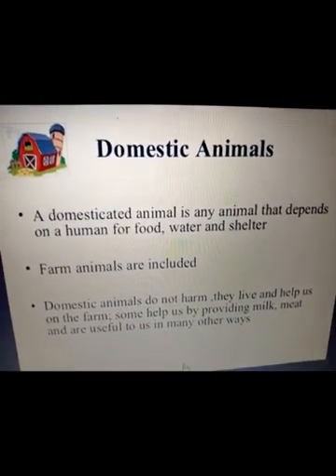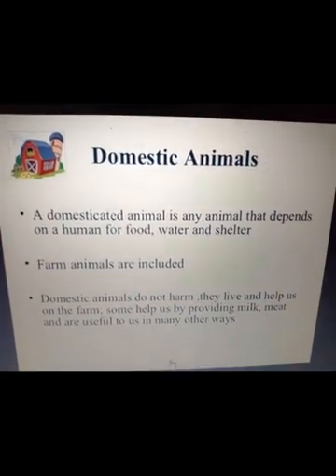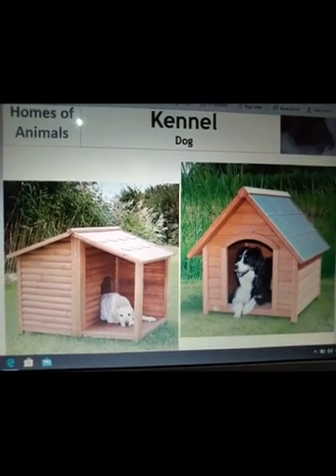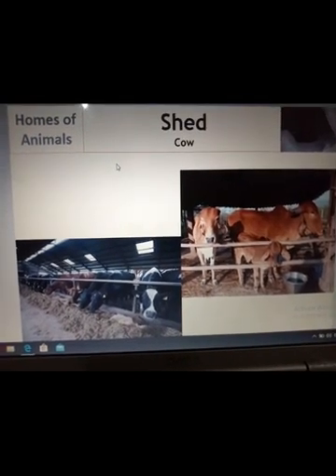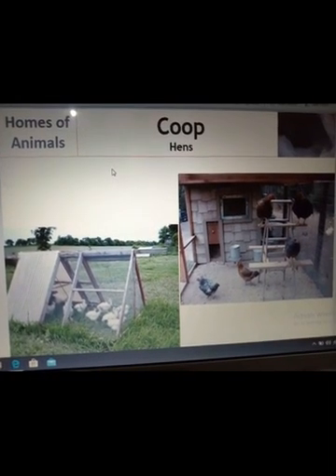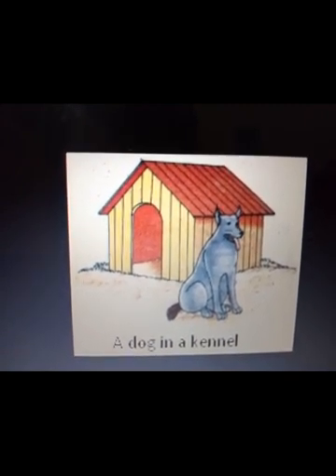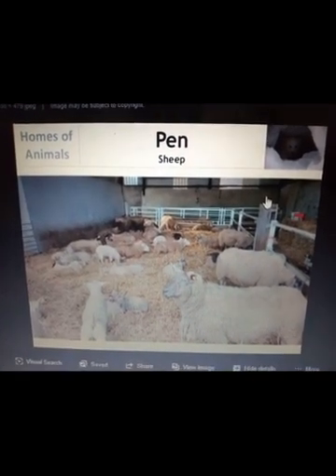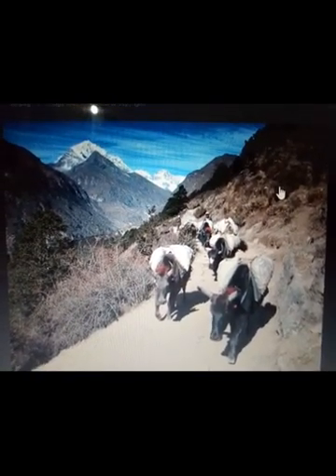Class IV E.V.S L-3 Part-2